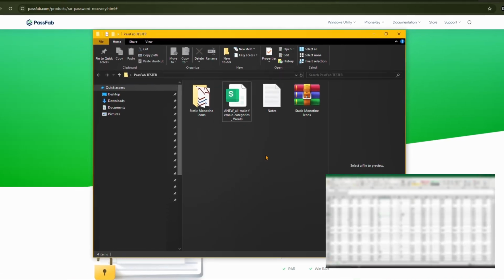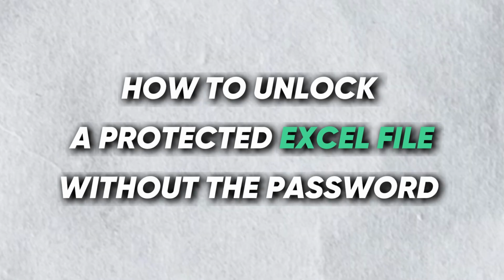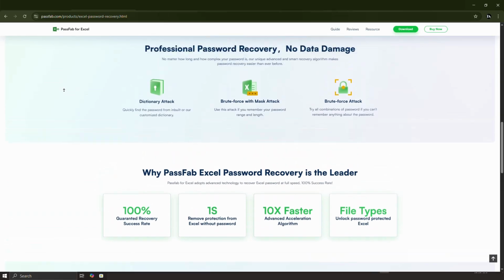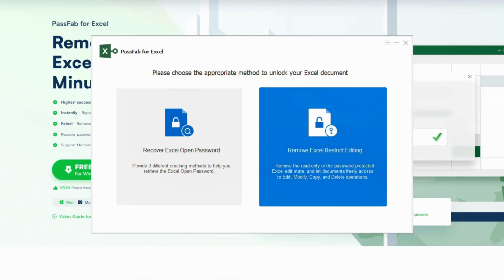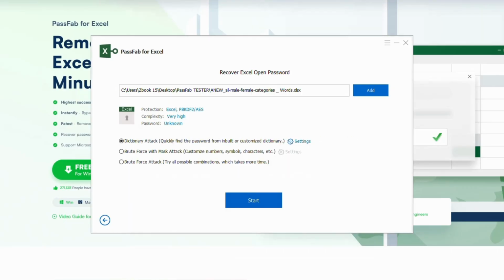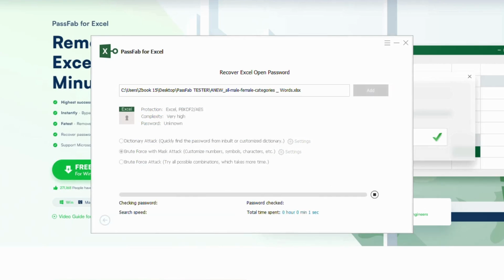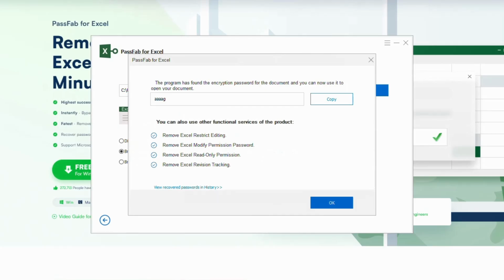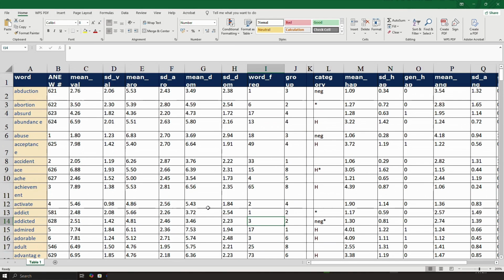Easily Unlock Protected Excel Files Without Password | 2025 Tutorial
Forgot your Excel file password? Want to unlock a protected Excel file without password easily in 2025? In this video, we show you how to unlock Excel files without a password using PassFab for Excel – a reliable tool to regain access to your spreadsheets quickly and safely.

✅ Remove Excel password protection in minutes
✅ Unlock any Excel sheet securely
✅ Works for all Excel versions in 2025

⏰Timestamps:
00:00 Intro
00:22 Unlock Protected Excel File without Password Using PassFab for Excel

📄Related Article:
How to Remove Password Protection from Excel 2010

📖Related Guide:
How to Use PassFab for Excel

[2022] How to Break Excel Password✔Open Lock Excel File | Lock Excel Spreadsheet

⚠IMPORTANT NOTICE:
2. PassFab for Excel is only designed to help individual users who forgot their password, commercial use is not permitted.
3. This tool is unable to obtain access to credentials, compromise personal data or cause serious harm to others. Do not try to violate YouTube community guidelines.

Social Media